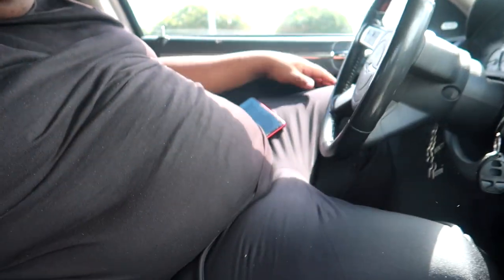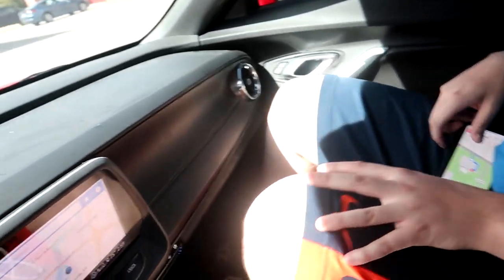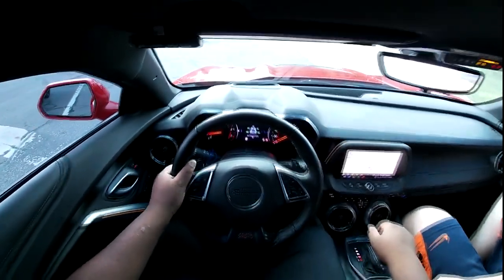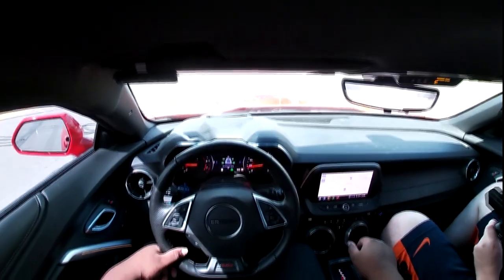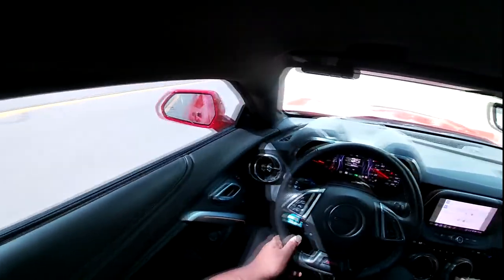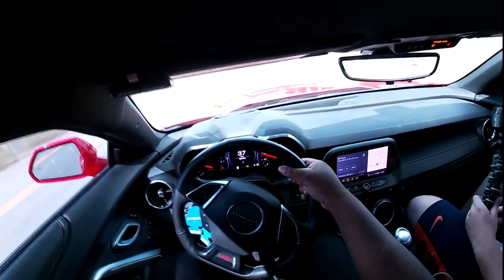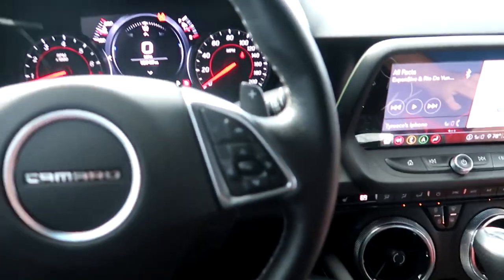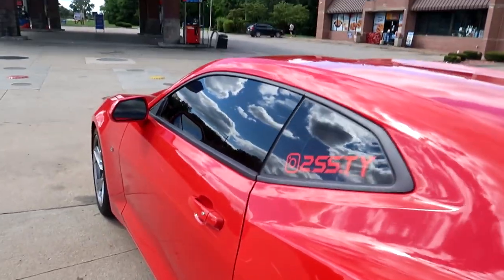Test Driving A Camaro 2SS *Roll Racing*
All Scenes In This Video Was Filmed In Mexico